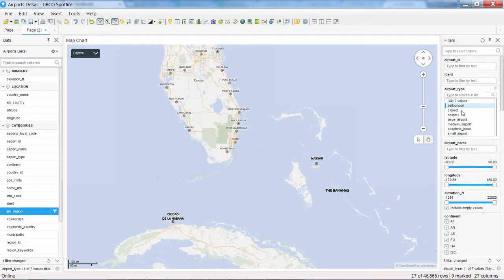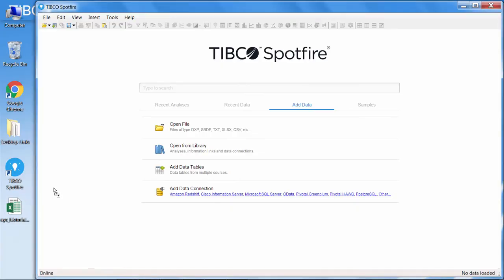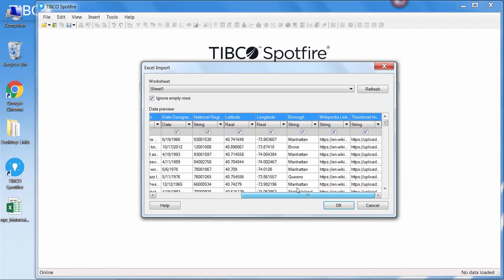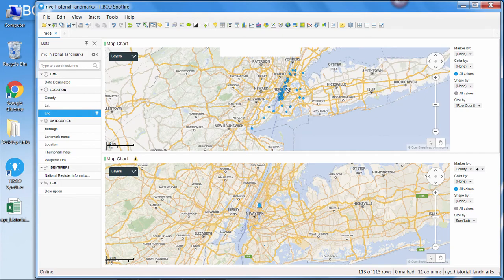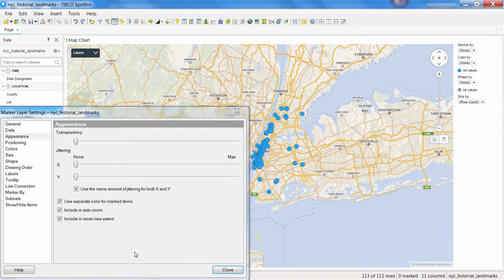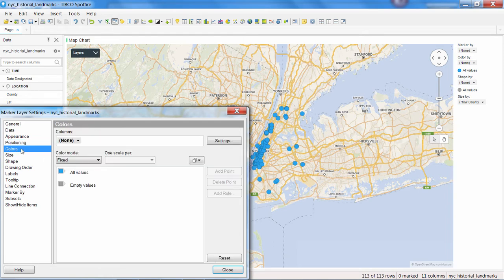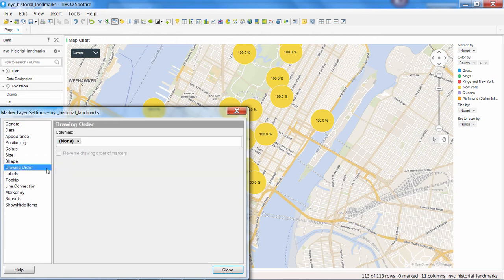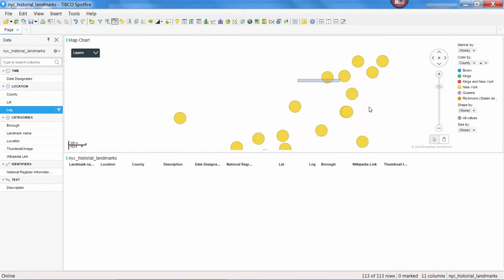How To Plot Coordinates On A Spotfire Map Chart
This video will show you the basics on how to place markers on a Spotfire Map Chart. All you'll need is a column of data that represents latitude, and one for longitude. Once you've placed markers on your points of interest, you can can configure all sorts of extra aspects of your map.